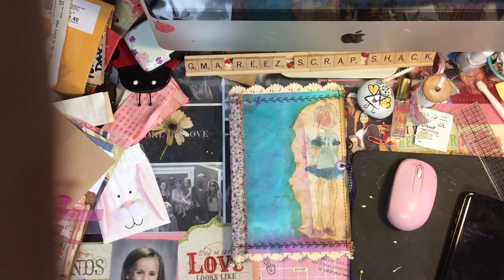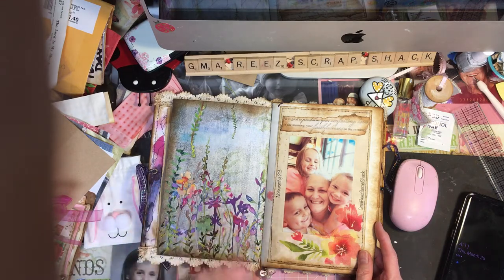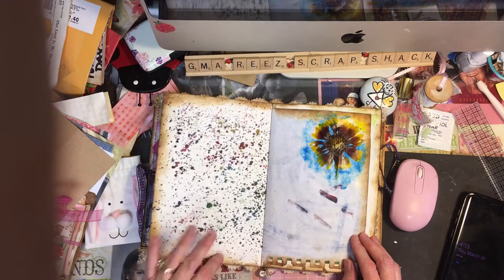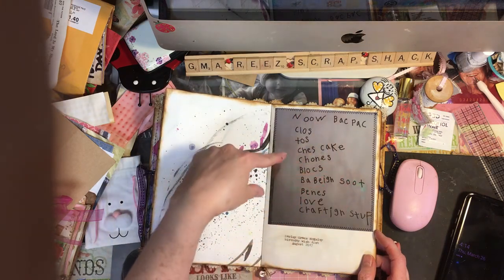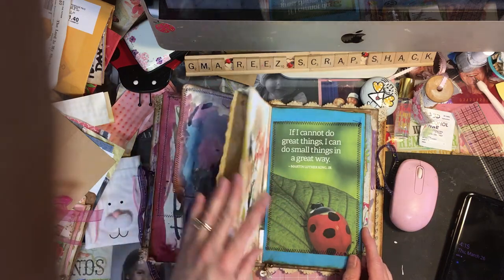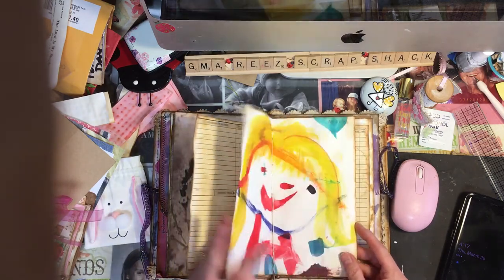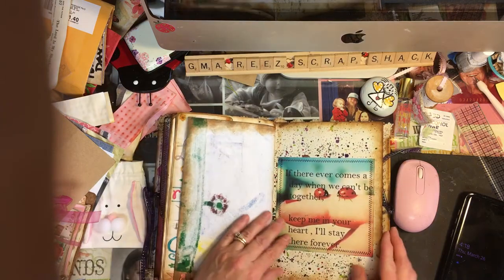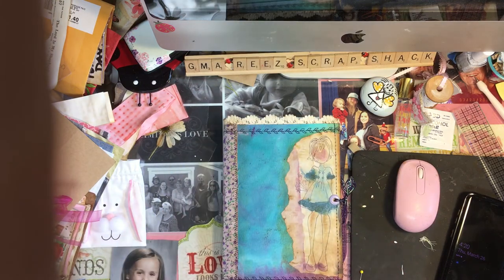Harley Grace Art work junk journal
Harley Grace Art work junk journal. TOS  toys of course!  thank you Lisa!  LOL!!!
From Ellsiebels Bookshelf:  Among the Wildflowers junk journal digital kit:
From ideastimestwo: Digital Eco Prints